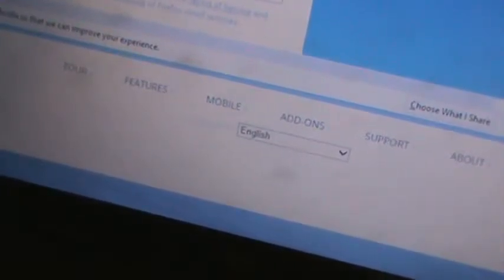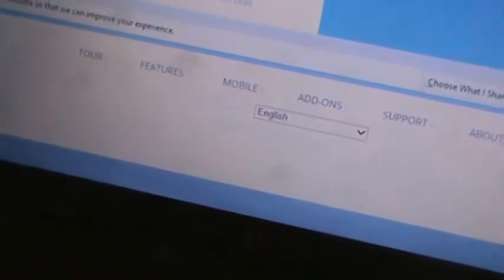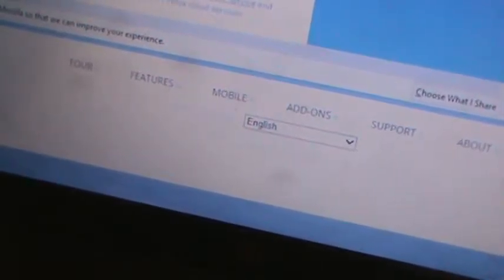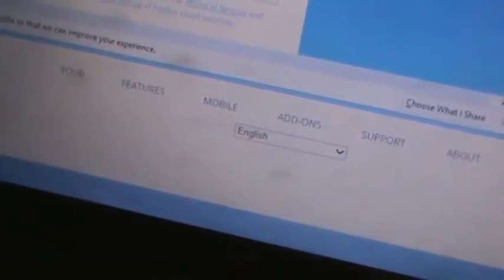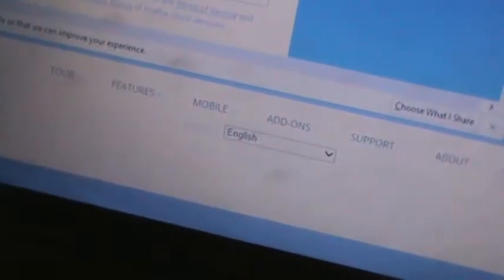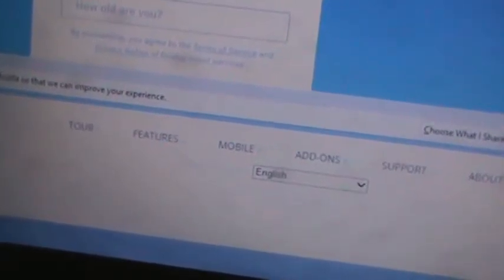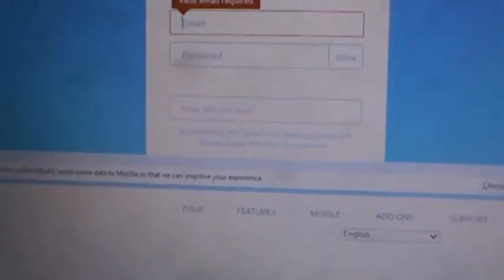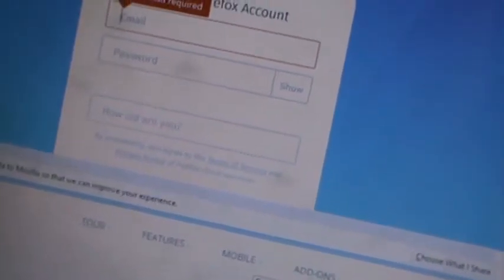Wall Street Revelation 17:16 they will burn her to the ground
Yeah Wall Street your are liars and God hates your guts and your end is here.